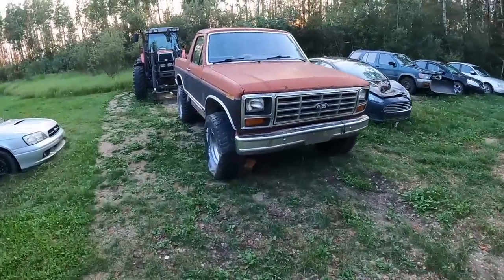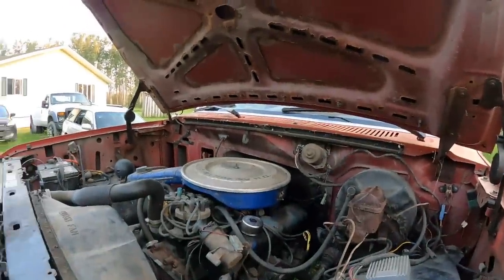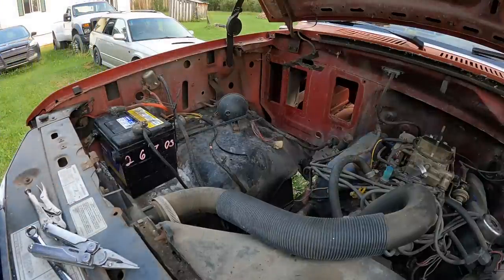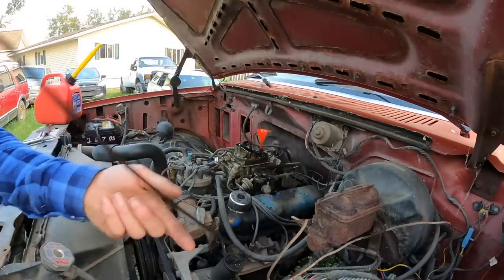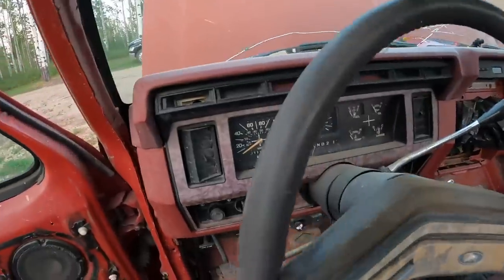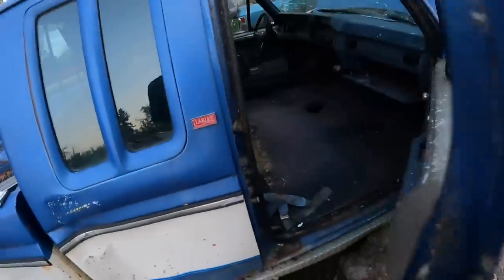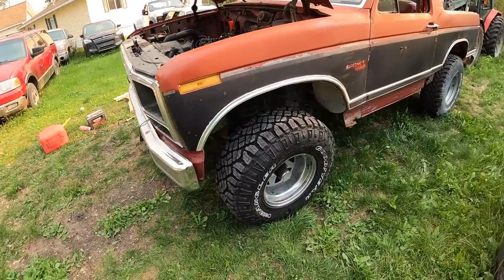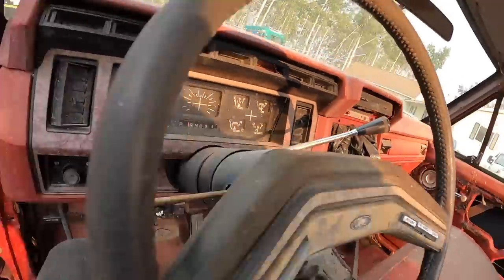1985 ford bronco revival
found this 1985 ford bronco in a guys back yard brought it home and got it running